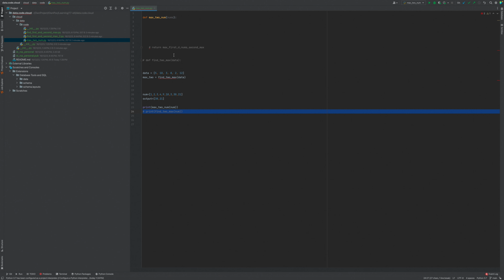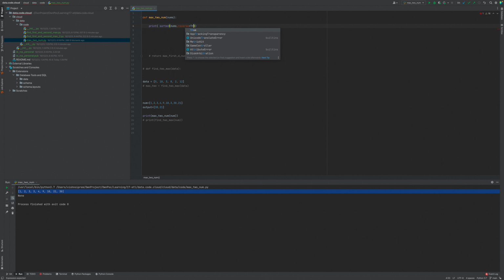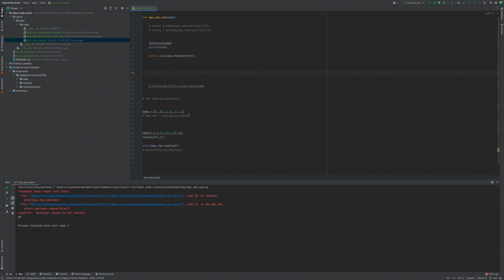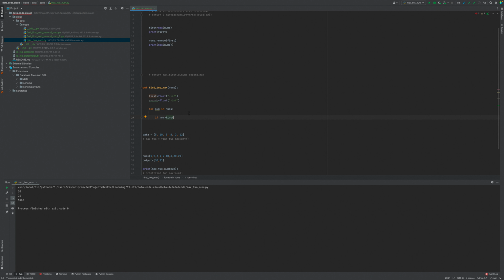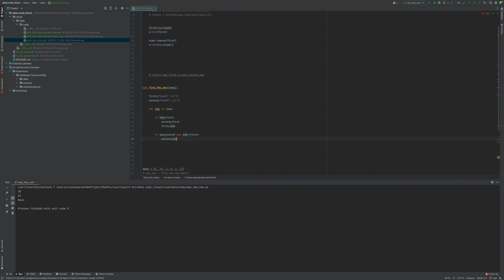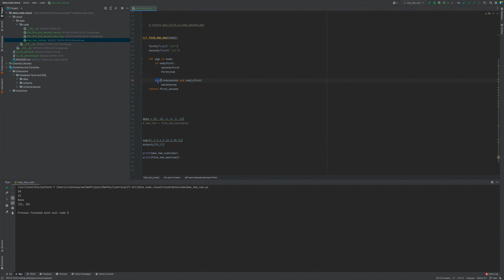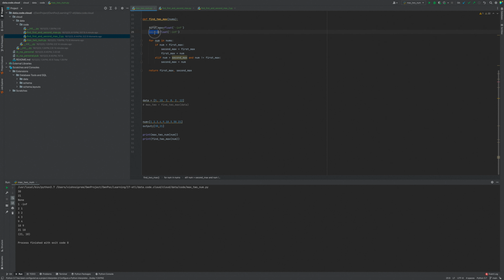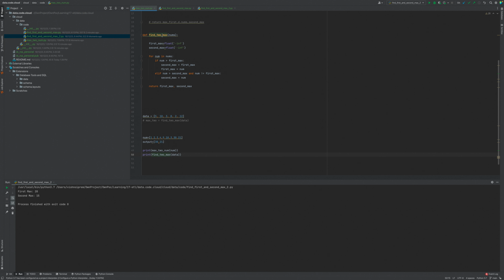Coding Interview for Data Engineer: find two max number in given array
coding interview for data engineer: find two max number in array

Question: Find Two Maximum Numbers in an Array

You are given an array of integers. Write a function or method to find and return the two maximum numbers from the array. The array may contain both positive and negative integers.